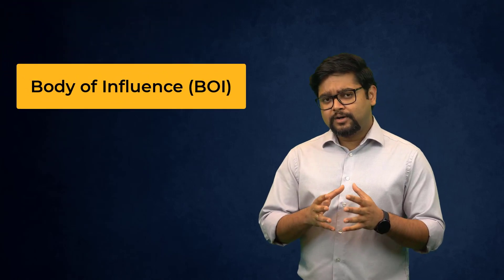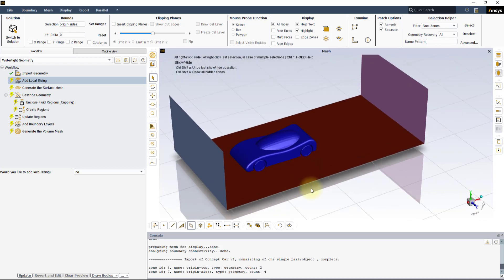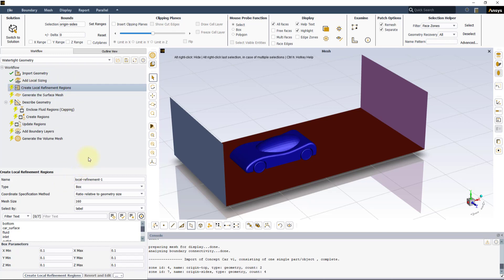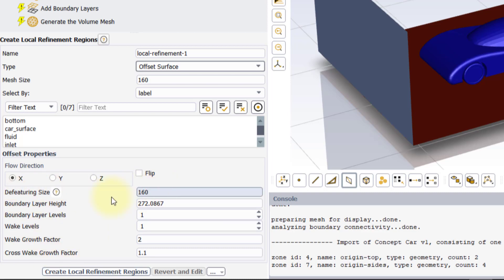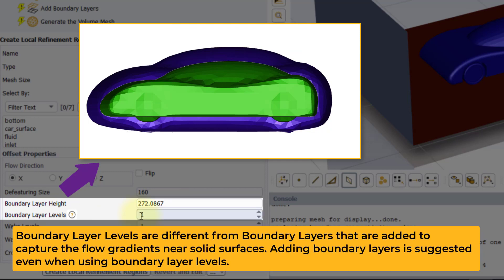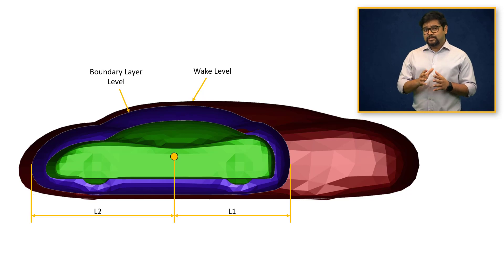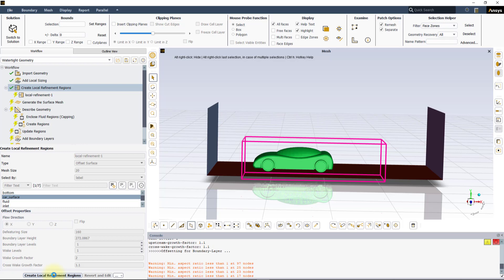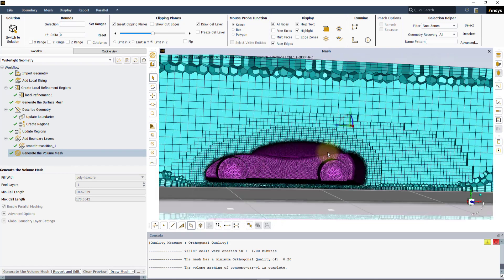How to Use Offset Surface Local Refinement Regions – Add Local Sizing – Fluent Watertight Workflow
This video shows how to create an offset surface for creating a local refinement region using the Ansys Fluent Meshing Watertight Geometry Workflow. The free version of Ansys Student can be downloaded for free, here. Download the files here to follow the video step-by-step.

The Watertight Geometry Workflow in Ansys Fluent Meshing is a guided workflow designed to quickly mesh any clean watertight geometry. The guided workflow directs a user through a step-by-step process of simple, intuitive inputs. Behind the scenes, Fluent Meshing uses built-in intelligence and automation to create a high-quality CFD mesh.

It is sometimes necessary to create local volumetric refinement regions in your computational domain to capture wakes and laminar-to-turbulent flow transitions. In this video, using the example of a concept car, we will learn to set up the “offset surface” refinement region and understand the different types of offset surface BOIs that can be created using the “Create Local Refinement Region” task.